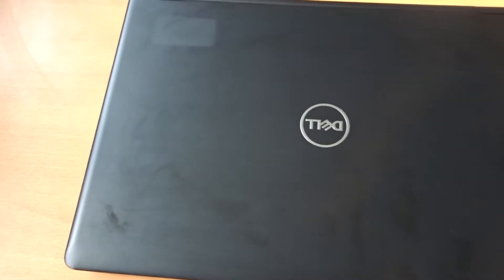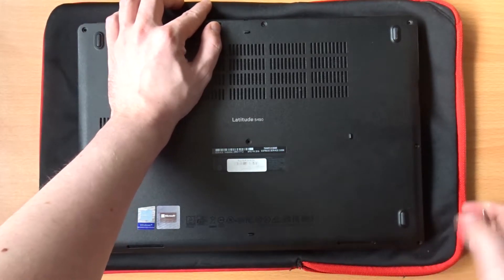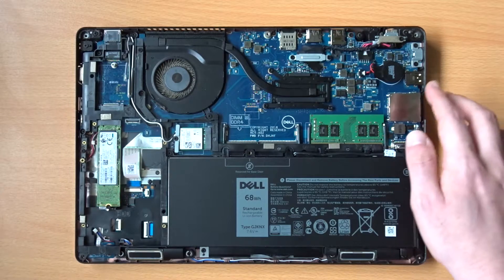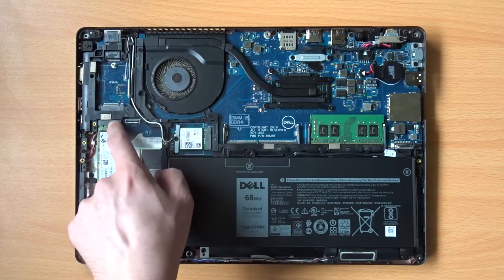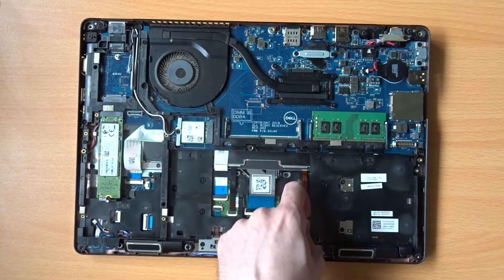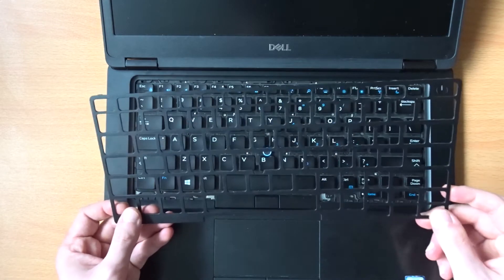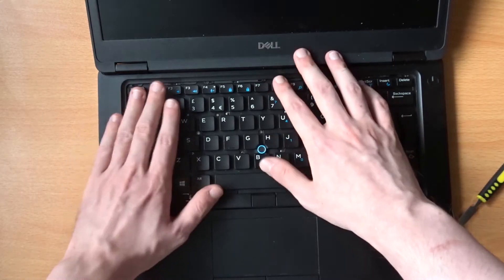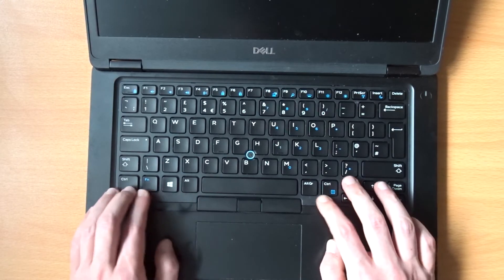Dell Latitude 5490 Overview & Keyboard Replacement | How to Fix | Qubits Tech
In this video, I'll take a look inside a Dell Latitude 5490, and show you how to replace the keyboard.